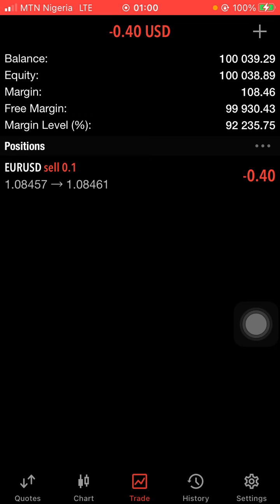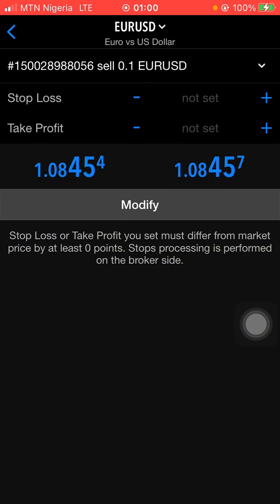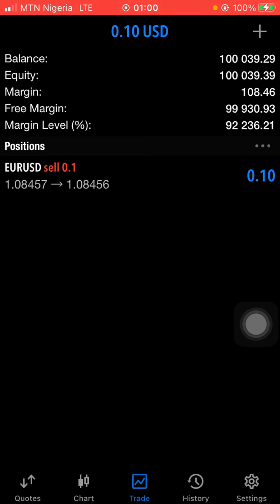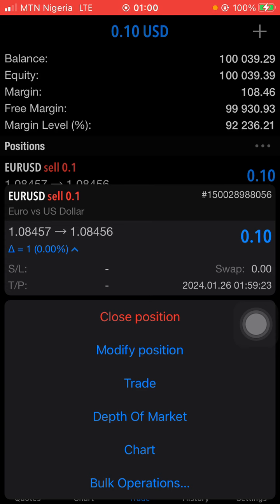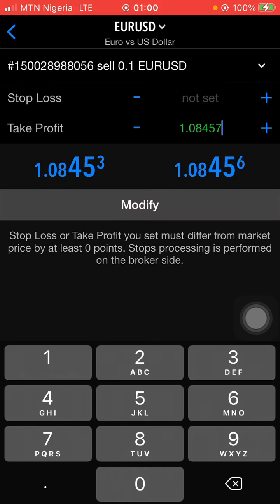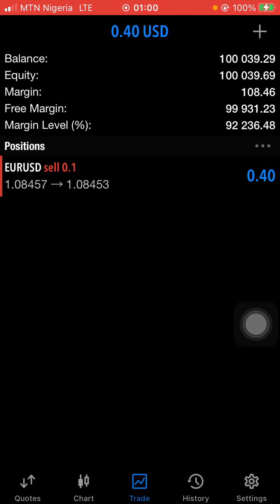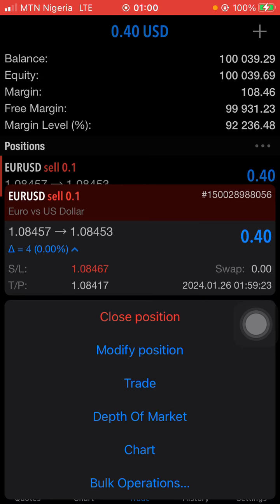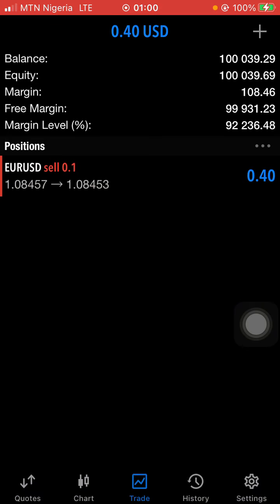How to execute a sell order trade on your MetaTrader Platform | Indicating your TP & SL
In this video, you will be shown how to execute a sell order trade on any currency pair, while also showing you how to include your Take Profit and Stop loss.